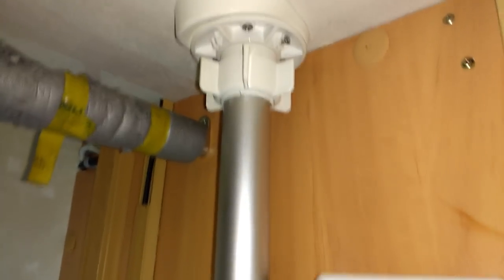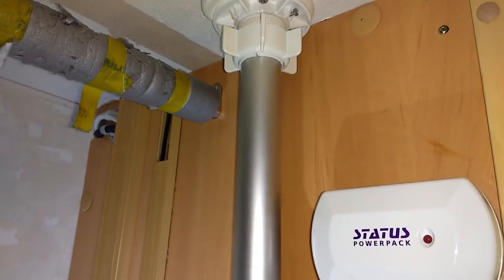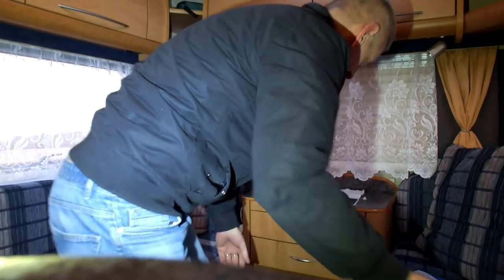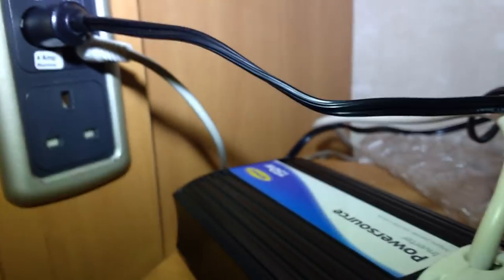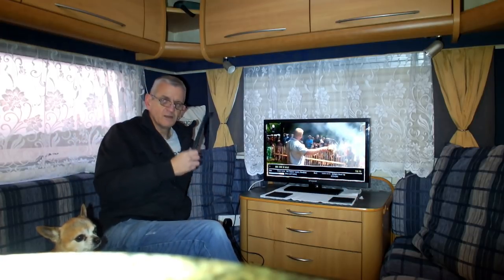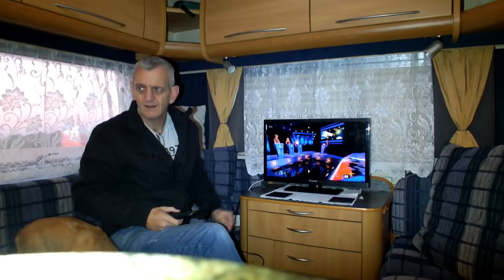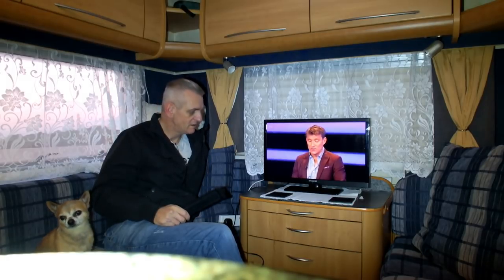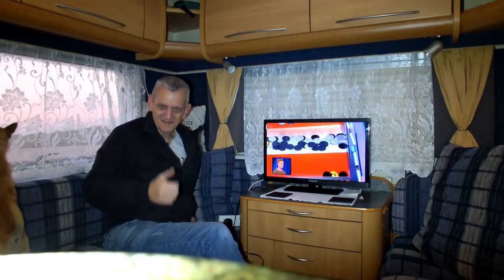USING TV IN MOTORHOME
12V TO 240V TV IN MY MOTORHOME WITH 150W CONVERTER.
ALSO A WARNING ON TRACKERS IN UK?
12v TV on amazon